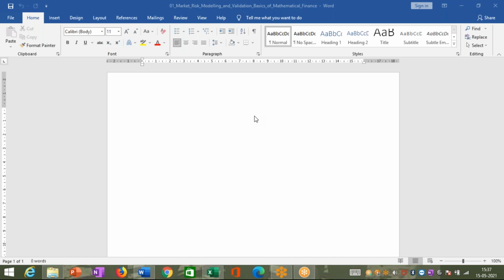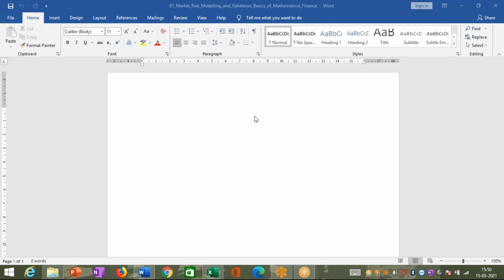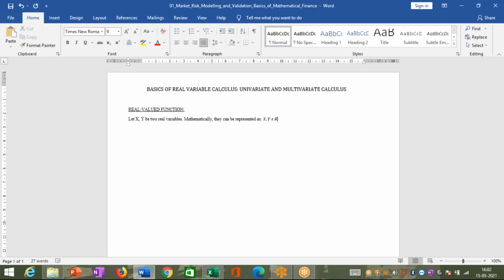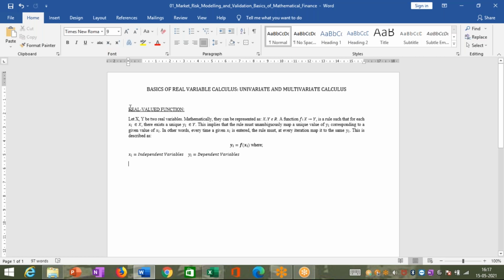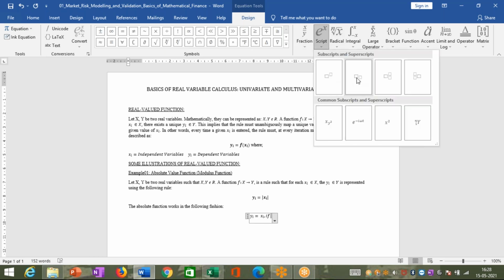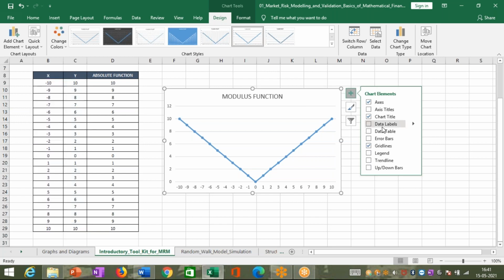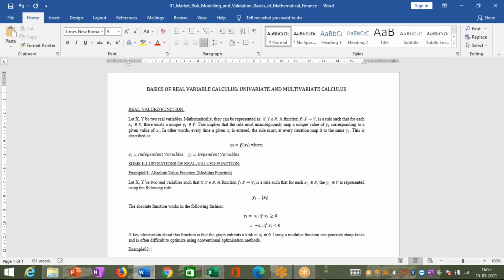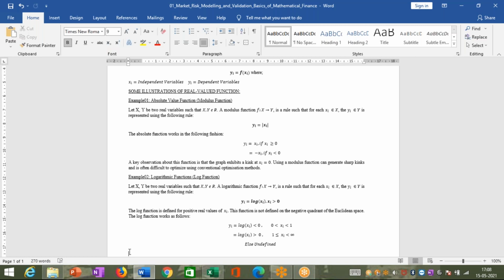01 Basics of Quantitative Finance: Introduction to Real Analysis and Functions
This video describes the basic concept of real analysis: Real Valued functions. Functions can be single variable or multi variable. The real valued functions are the simplest ways to explain causality between the independent and dependent variables. These functions form the basic of quantitative finance. The objective of the video is to explore the concepts like: Domain of functions, Range of functions, etc. and to understand their applications in the world of finance.